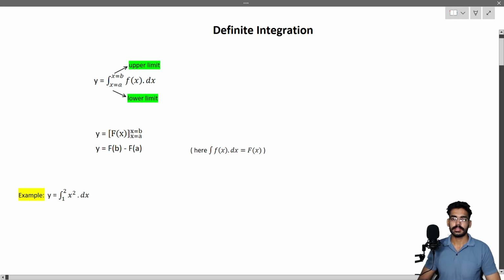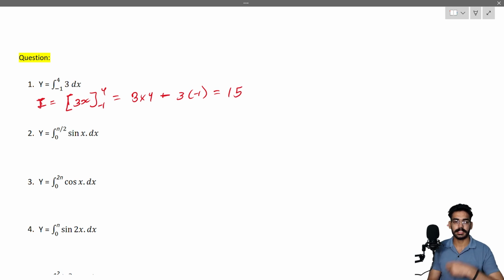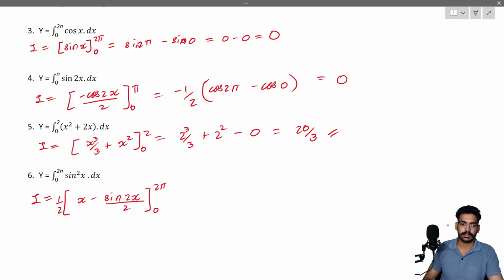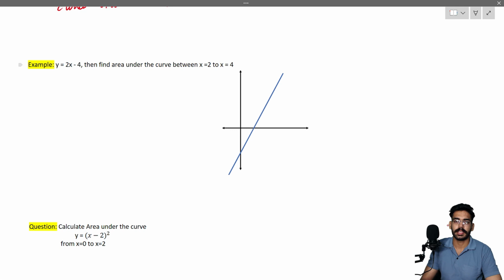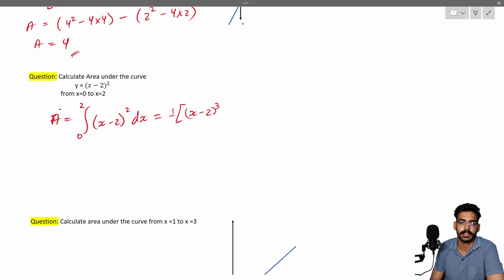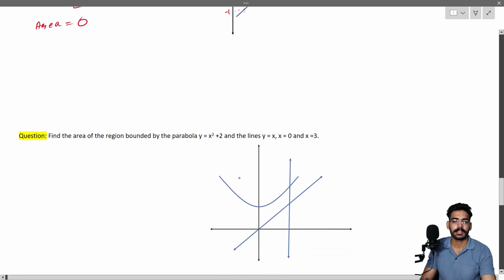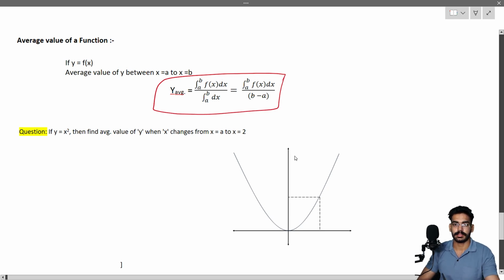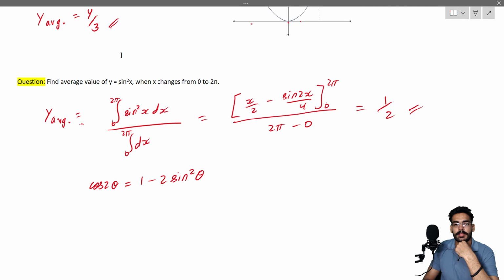[JEE Physics] Chapter 1.12ㅣDefinite IntegrationㅣMathematical ToolsㅣIIT Madras graduate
✨In this video, we’re diving into [Mathematical Tools - Definite Integration] to help you master the core concepts and tackle problems with confidence.

▶️ What You’ll Learn Today:
▶️ Chapter 1. Mathematical Tools  - 12. Definite Integration

📌 Key concepts of Definite Integration